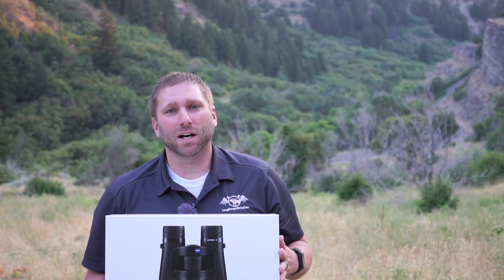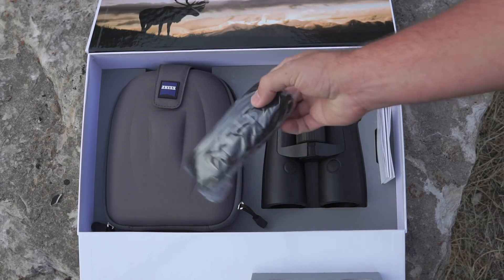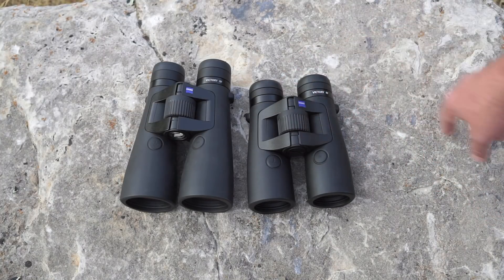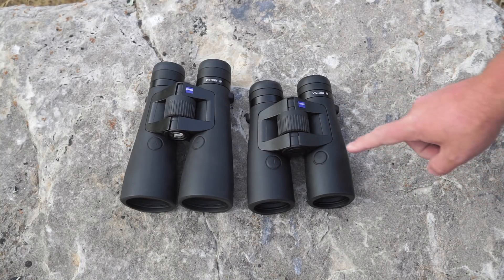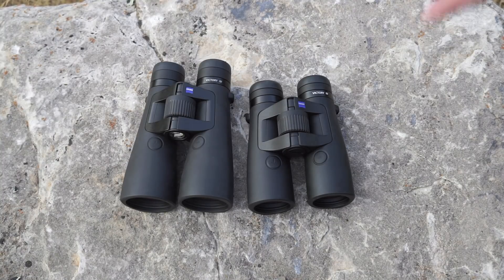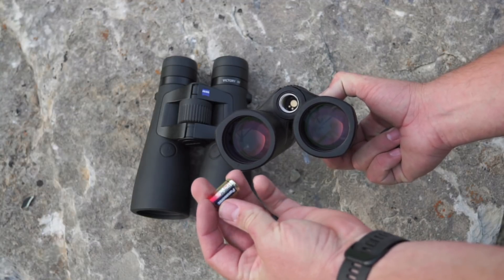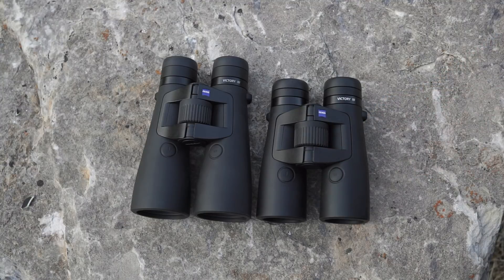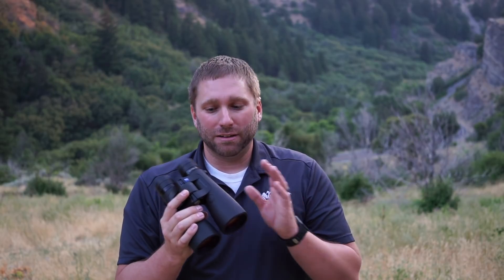Zeiss Victory RF Binocular Overview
A prereview overview of the new Zeiss Victory range finding binoculars with ballistic solver. LRO editor Justin Hyer talks about his impressions and experiences with these bino's so far.  After watching follow this link to talk with Justin and ask questions